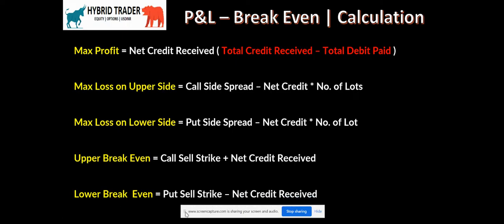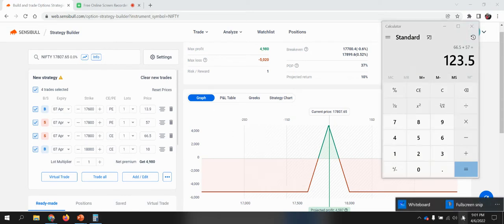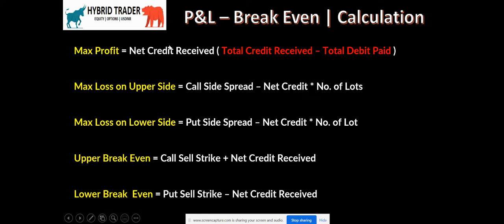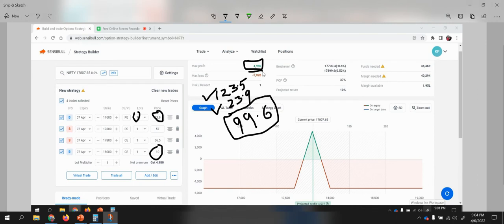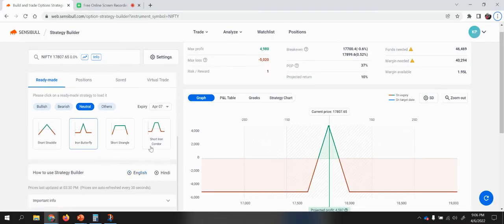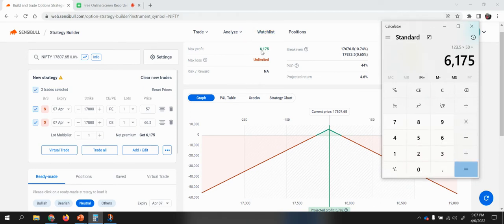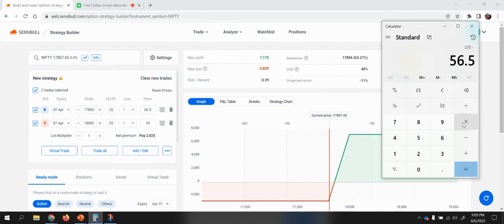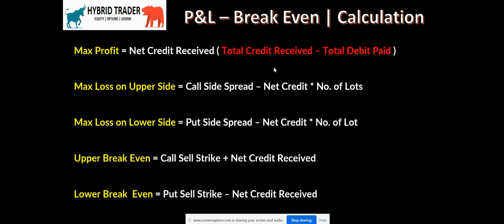IRONFLY PART-2 - How to calculate Max Profit & Loss, Break Even !!